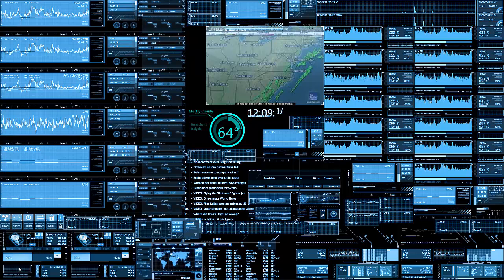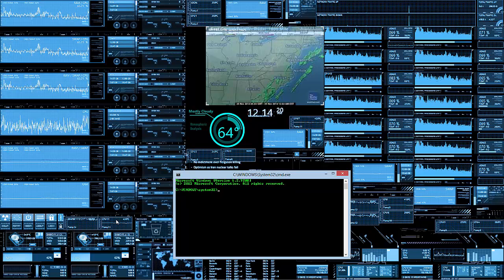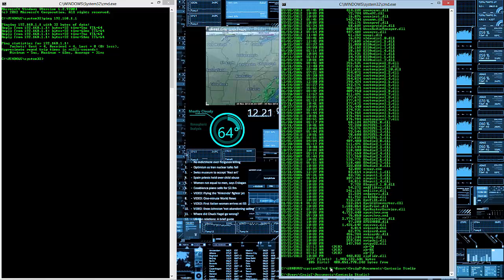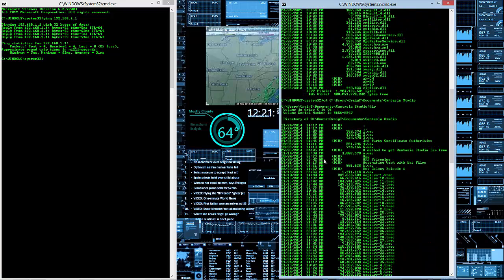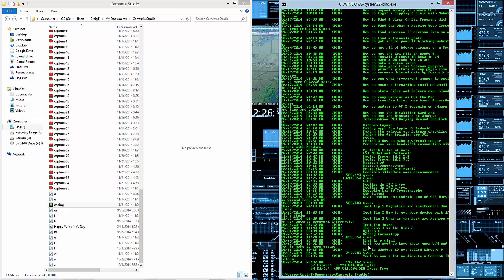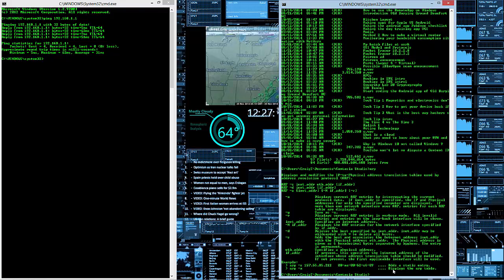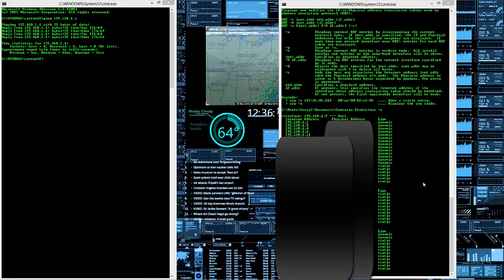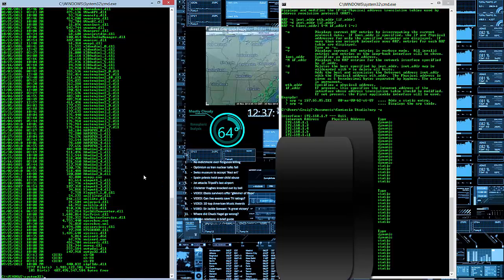How to open and work with CMD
In this video I will show you how to open the CMD and how to play with it.

CODE:

ipconfig

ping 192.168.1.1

dir

arp -a